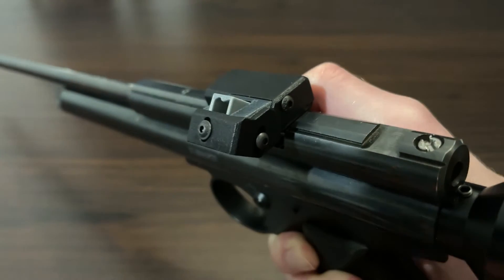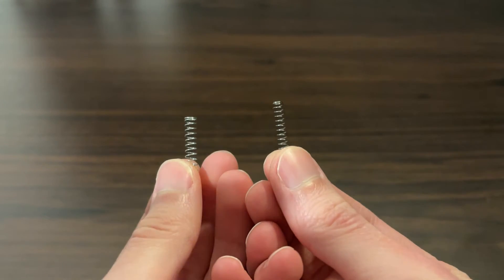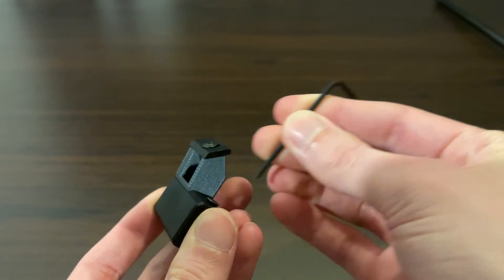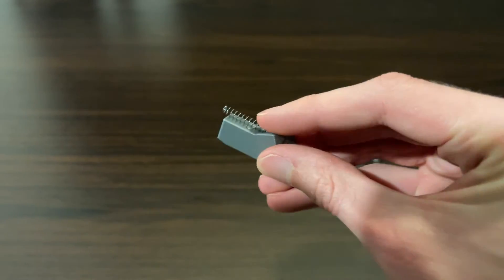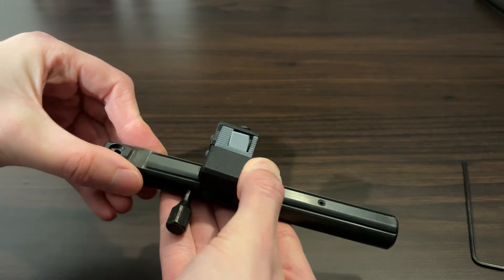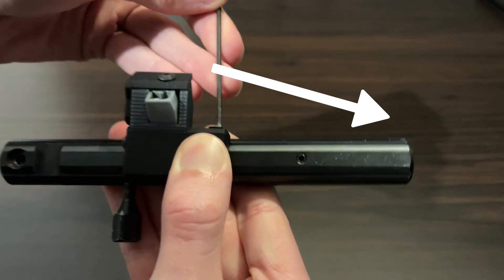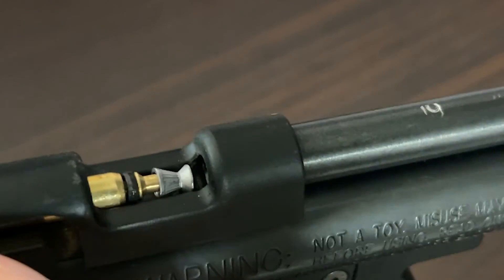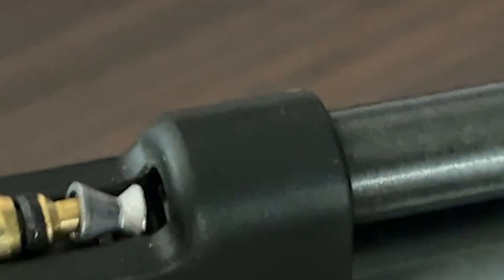INSTALLATION | GRAVmag Compact Magazine for Crosman 2240 2250 XL Steel Breech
Please do let me know if you need help.

This magazine is for the Crosman 2240, 2250, 2240XL, 2250XL, Rat Catcher, Steel Breech.